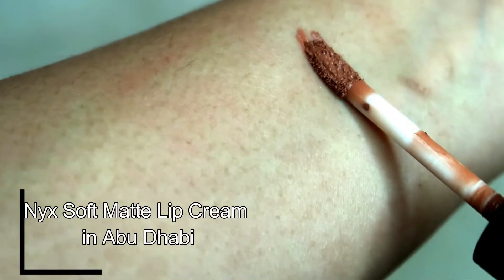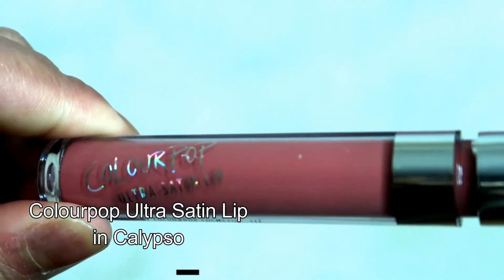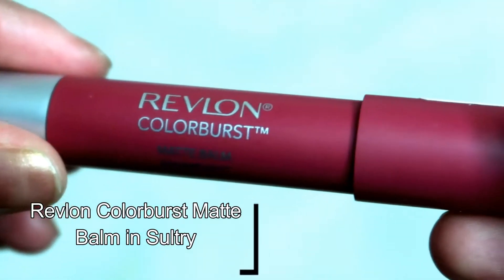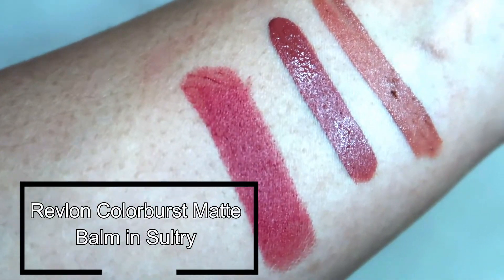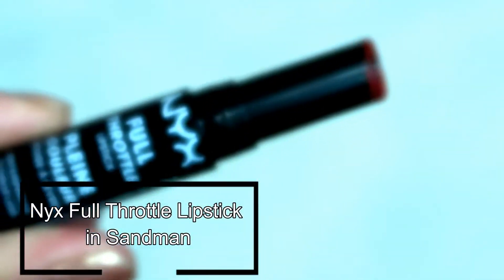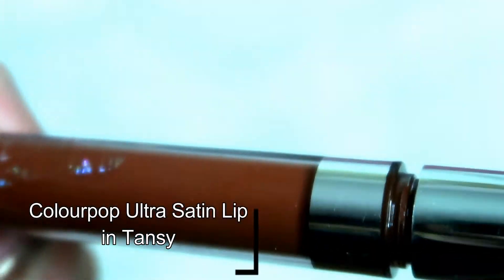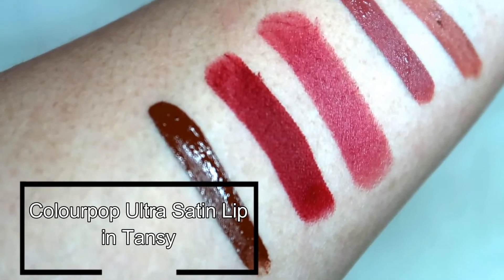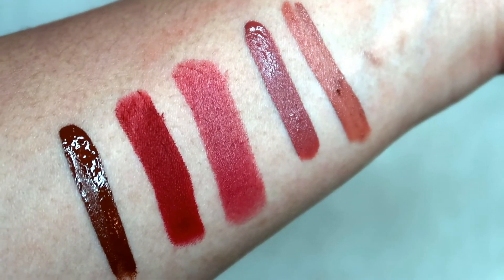My Current Fave Lipsticks from Drugstore Brands | Ezradiant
Hi! I hope you enjoy your stay and feel free to suggest videos for me to do in the future :)